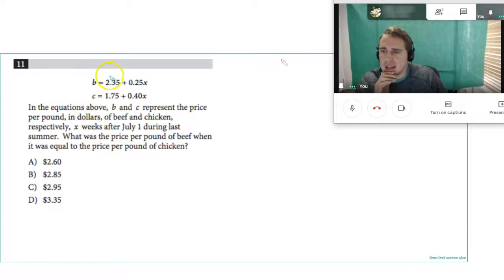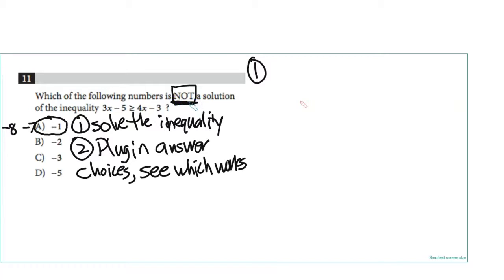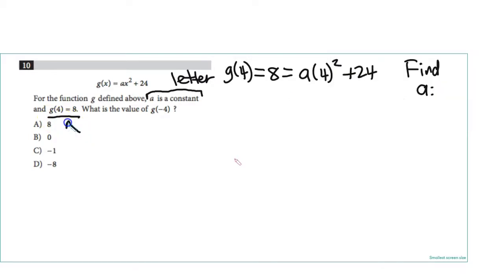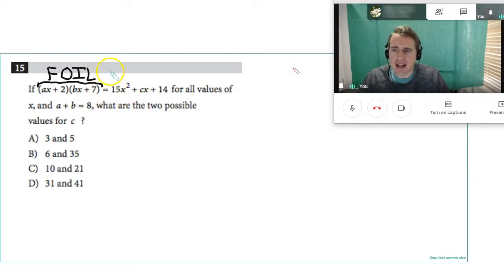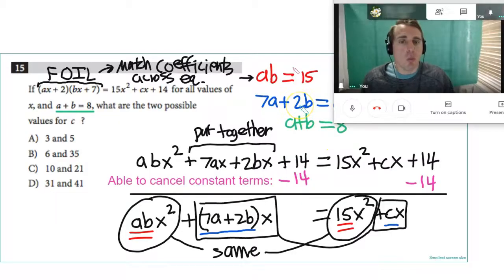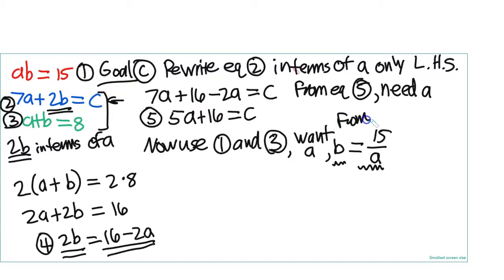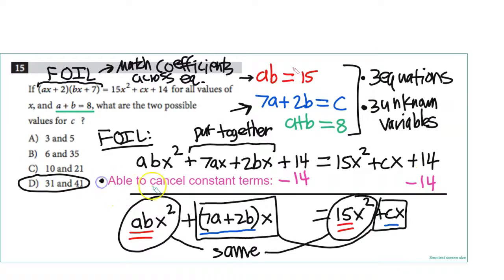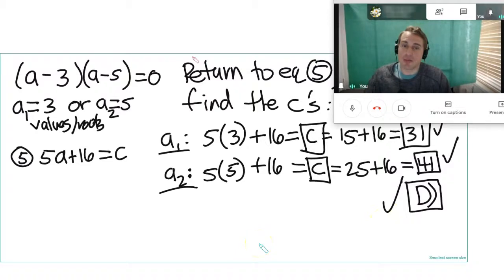5 SAT Math Practice Problems Solved, Full Solutions, 2021 SAT Exam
We demonstrate 5 SAT Math Problems to get you fully prepared for the SAT Math test! This complete review shows all the steps and explanations you need to succeed! The questions are no calculator problems. The problems come from the College Board.

This SAT prep review video tutorial is the SAT helps you master the fundamentals and main concepts routinely covered on the scholastic aptitude test. Consider this an SAT math crash course video that contains plenty of examples and practice problems for you work on including very hard / difficult math questions with answers and solutions included.

High Peak Education shares how to study for SAT, how to get 800 on the math section. We also discuss tips and strategies for preparing for the exam, specifically a crash course for the math section.

Topics includes (video chapters):

0:00 Intro to SAT Preparation Math Section
0:56 Problem 1, System of Equations, find when equal, find price once time x is known
4:33 Problem 2, Inequality expression choices, can plug in choices, or solve inequality
7:35 What is the heart of algebra section on the SAT?
7:52 Problem 3, Linear equation, slope, choose point passes through, CAREFUL of distractor answers!
9:49 Problem 4, Quadratic function, find leading coefficient, find value, or consider symmetry to y axis (odd function)
13:37 Problem 5, Solve for three unknown variables, FOIL binomials, three equations
35:30 Summary of solving problems and methods used
36:55 Take action! Like! Comment! Subscribe! Ring bell!